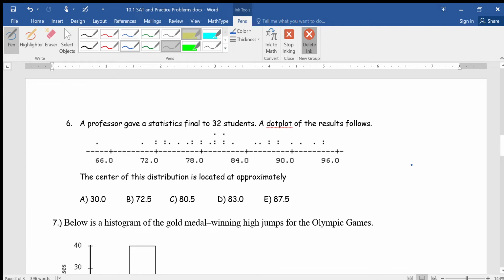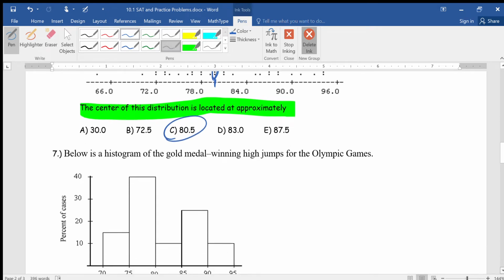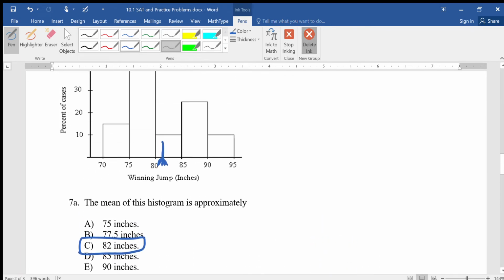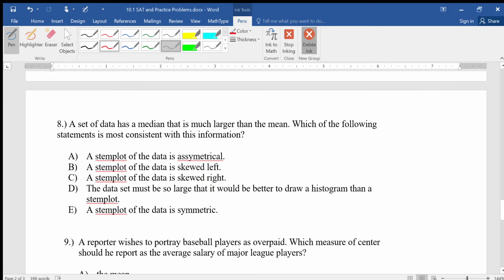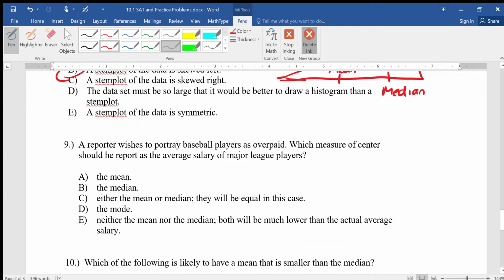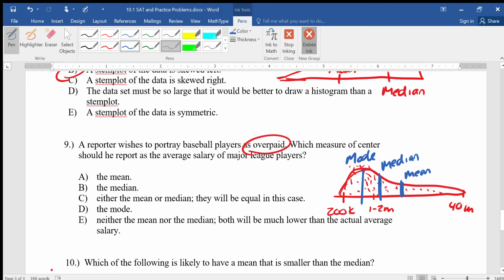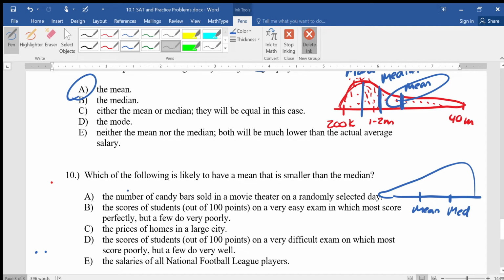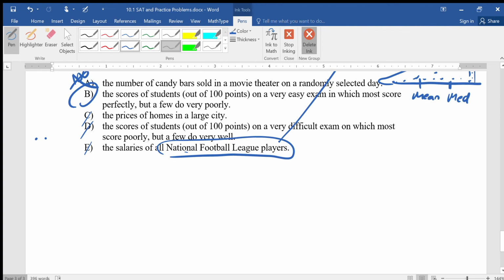10 1 SAT and Practice Problems 6 10 docx